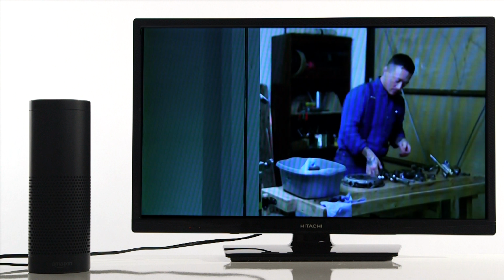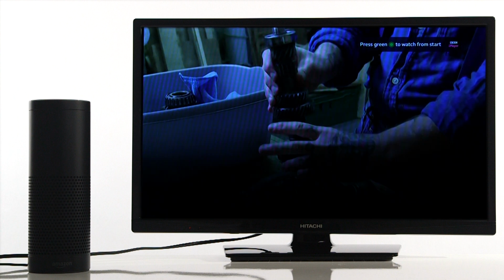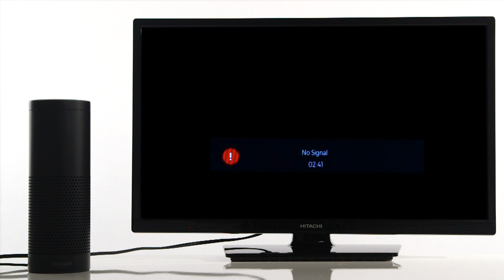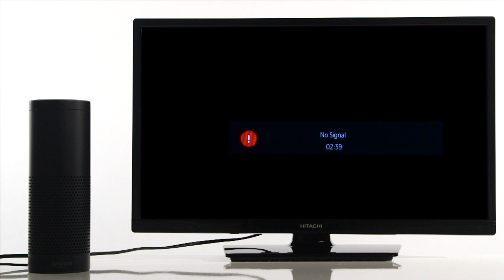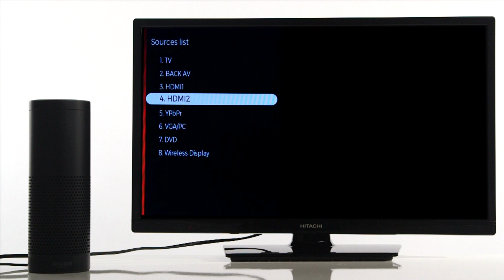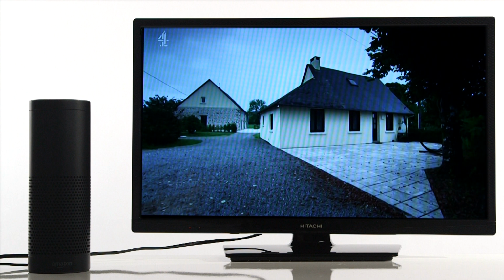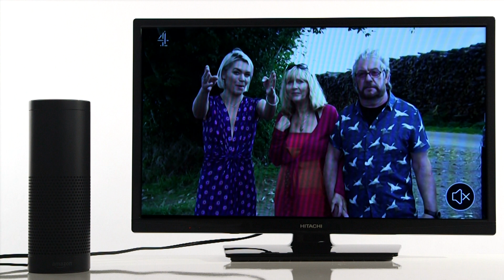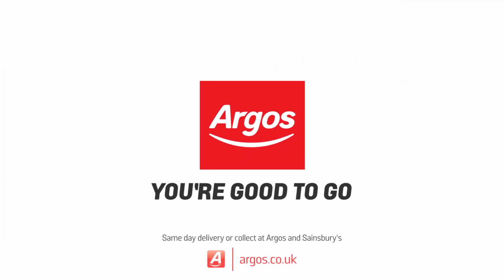Voice commands on Amazon Echo with Hitachi TV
In this Argos Support video we will show you how to use some voice commands on Amazon Echo with your Hitachi TV. To learn more voice commands visit the Alexa App on your mobile phone or tablet.